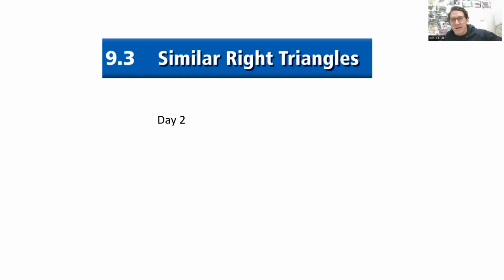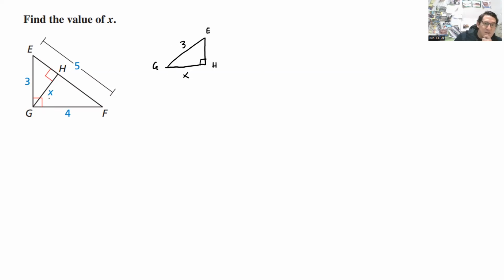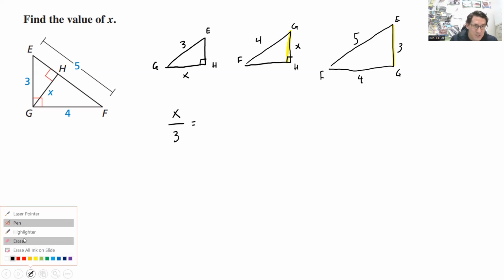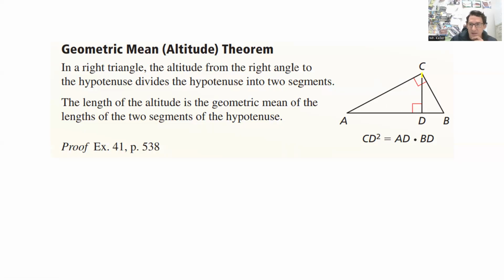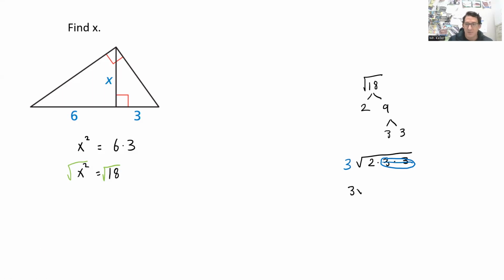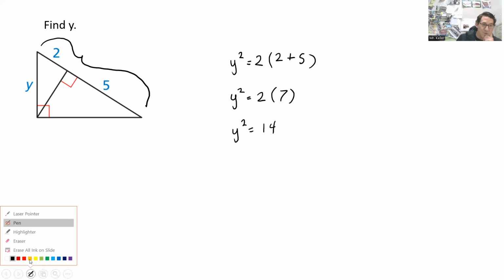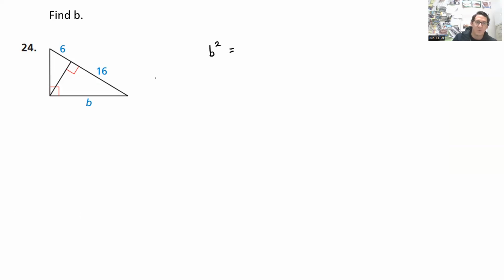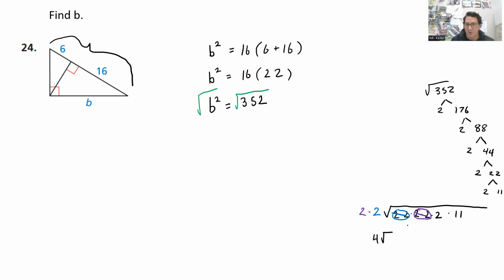IM2 9.3 Similar Right Triangles